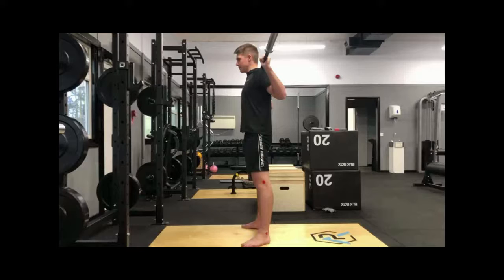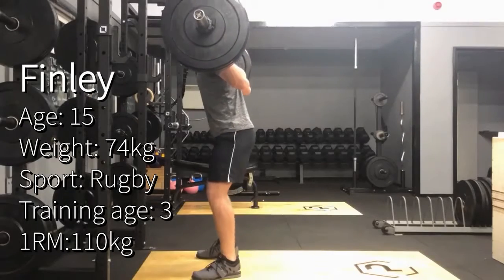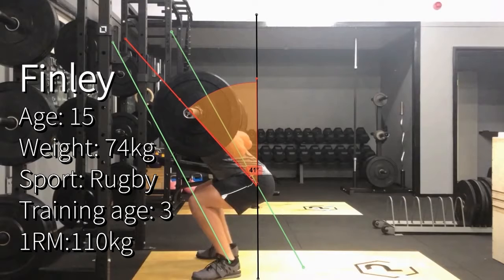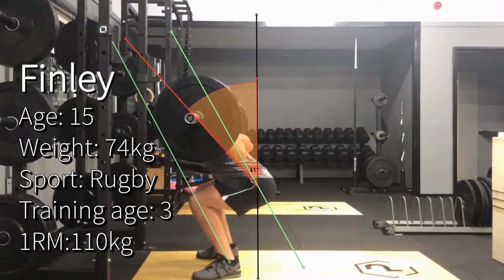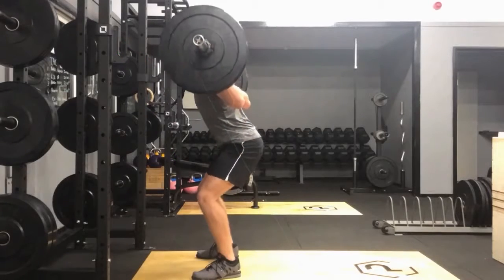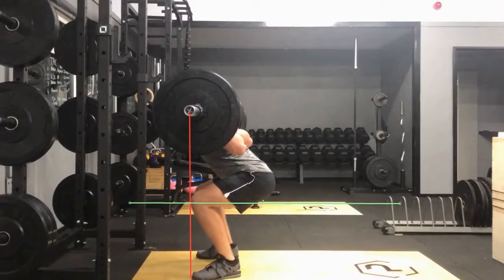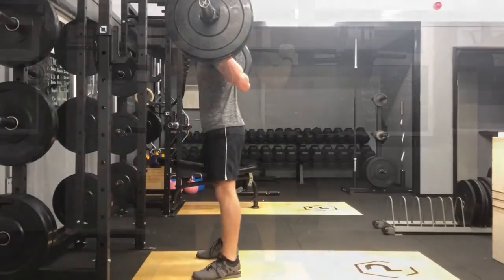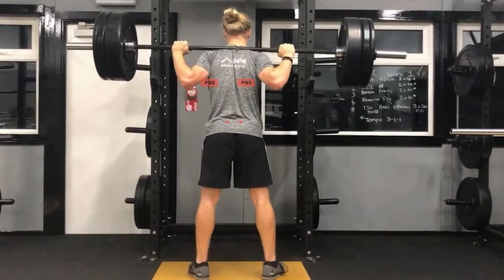Vlog 1 skills vs capacities in the weight room